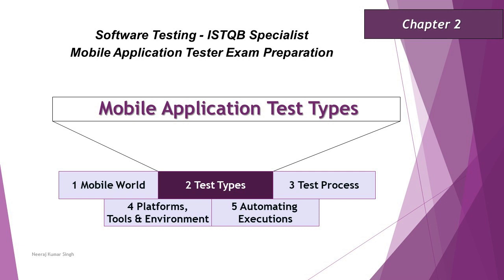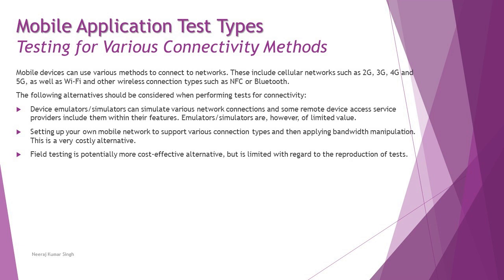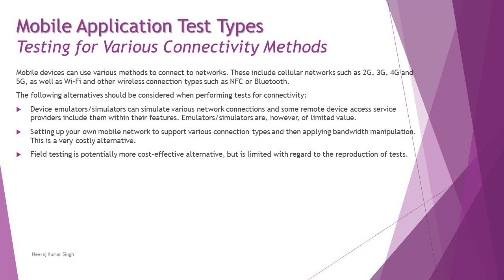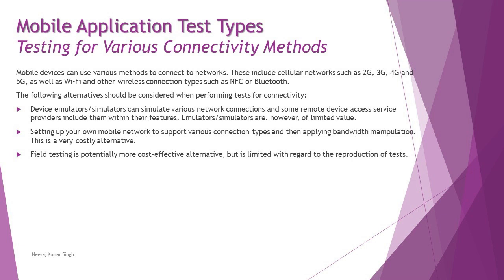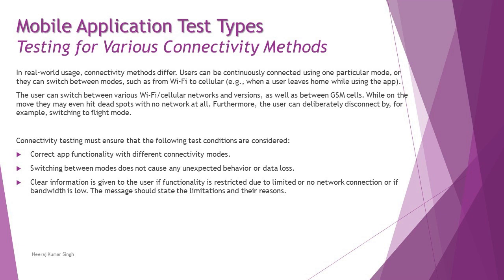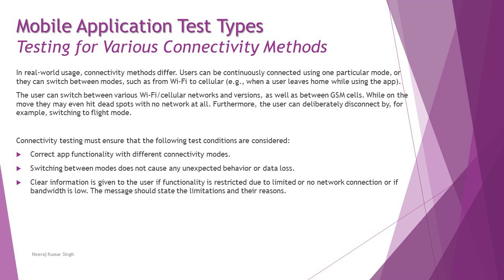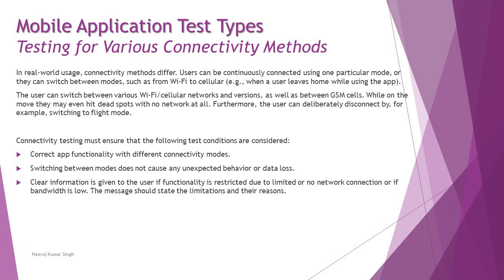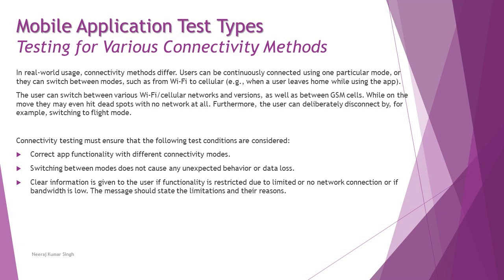ISTQB Mobile Tester | 2.3 Testing for Various Connectivity Methods | ISTQB Tutorials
Hello Friends,

This tutorial will drive individuals about the 2.3 Testing for Various Connectivity Methods of Chapter 2 - Mobile Application Test Types of ISTQB Specialist Mobile Application Tester Certification of ISTQB Examination.

Testing connectivity Methods,
Testing connectivity Types,